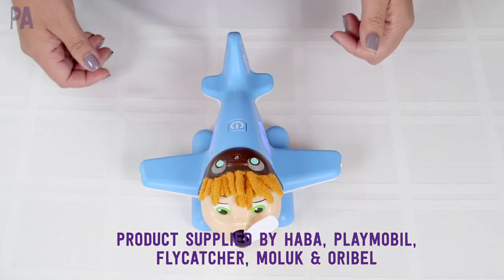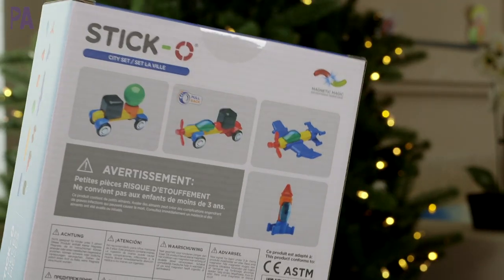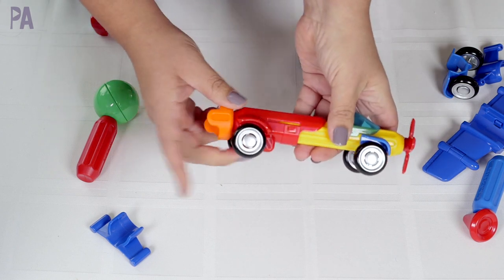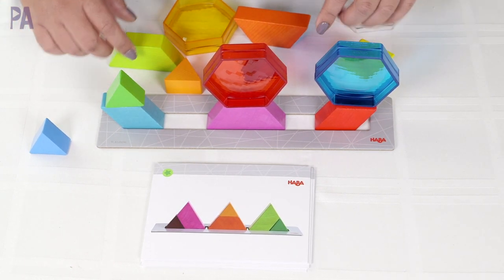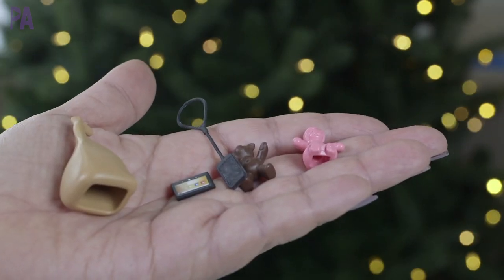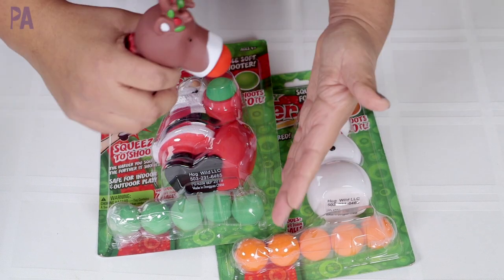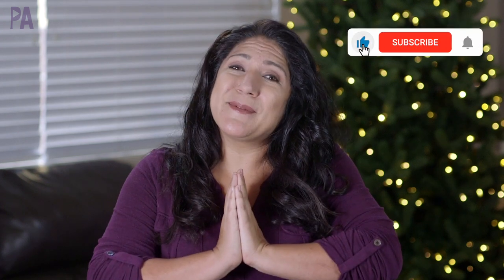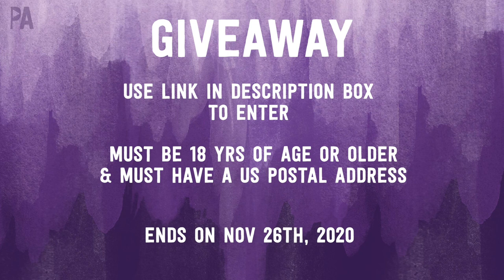Best PRESCHOOL Gifts - Holiday Gift Guide #11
Gift Ideas FOR PRESCHOOL. Preschool is such a fun age to find cool gifts. In this video I wanted to show you some fun learning toys that promote play and education. These gifts are quality items from great brands.

Smarty Jojo
Shape Factory
Oribel Vertiplay Marble Run
Holiday Poppers
Playmobil Christmas Travel Case
Moluk Water Bath Toy
Guion the Lion
Stick-O Vehicles Set
Haba Color Stacker

ENTER TO WIN (must be 18 years of age or older and have a US postal address Ends on 11-26-20 at 9pm PST)